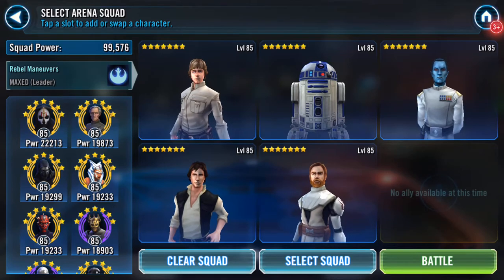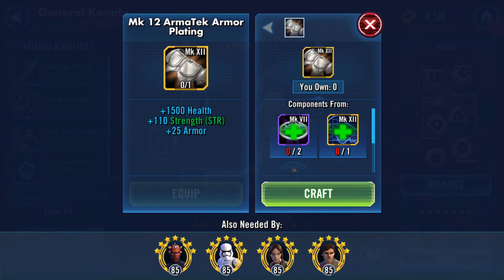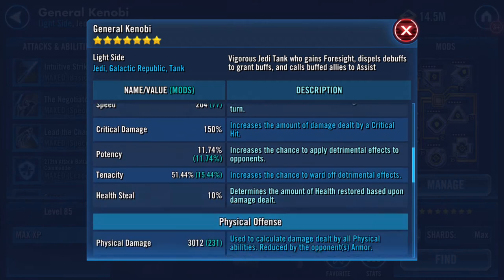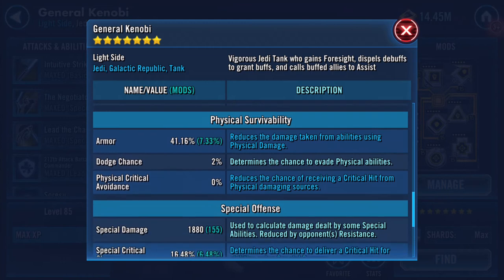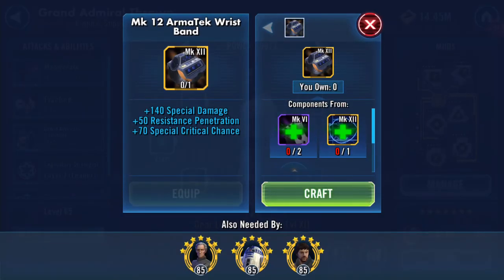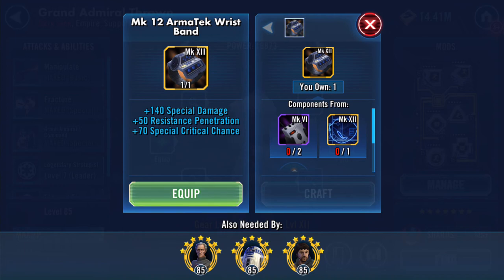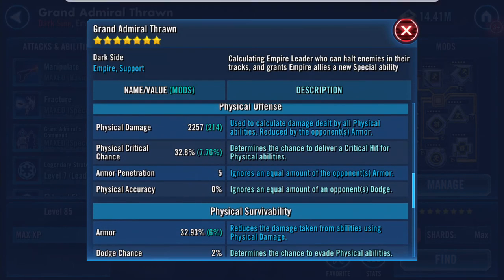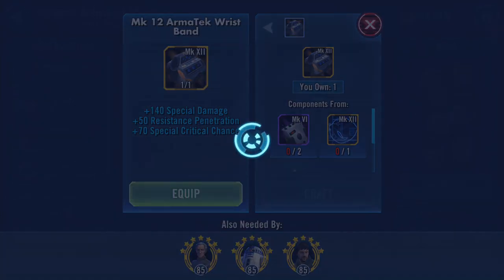Gearing up Mr Beardy and Thrawn with G12 pieces